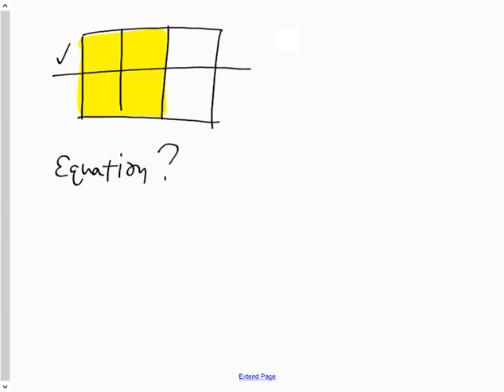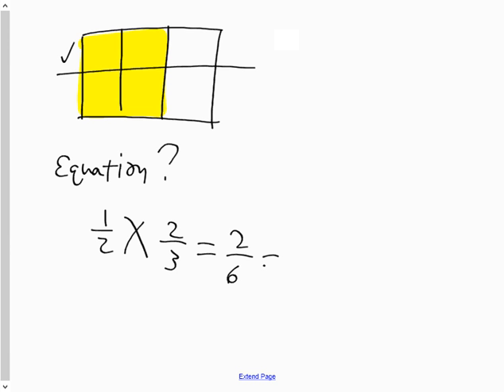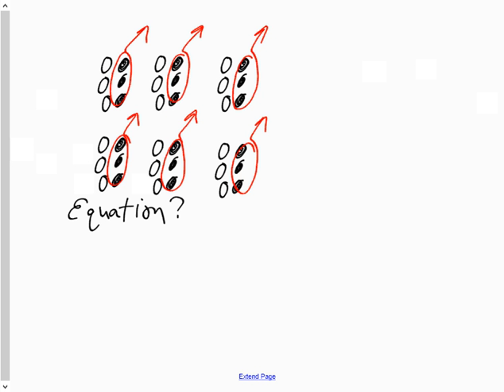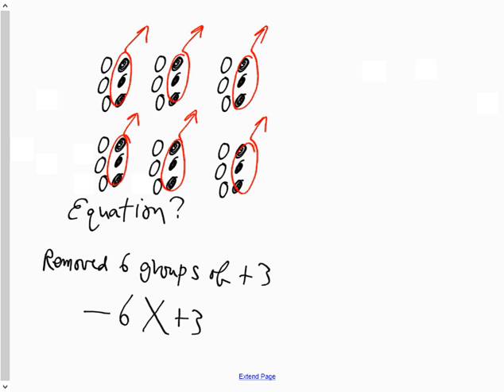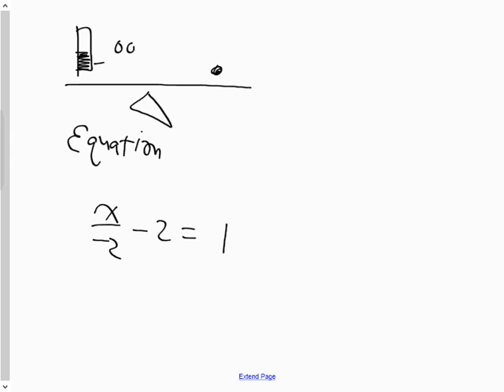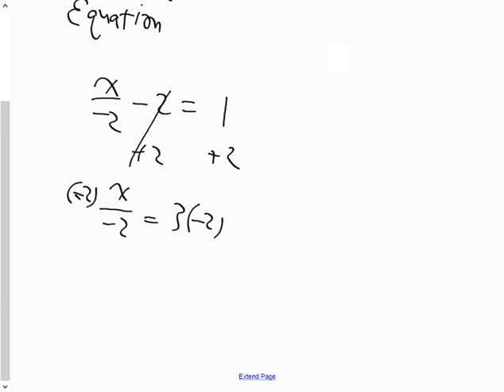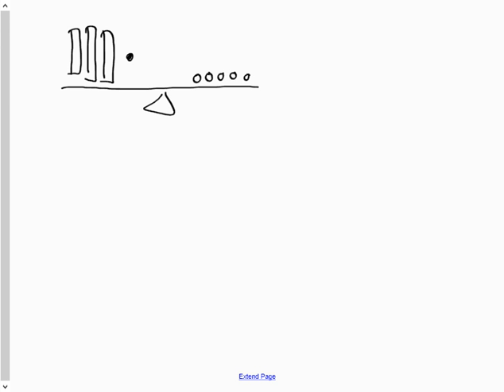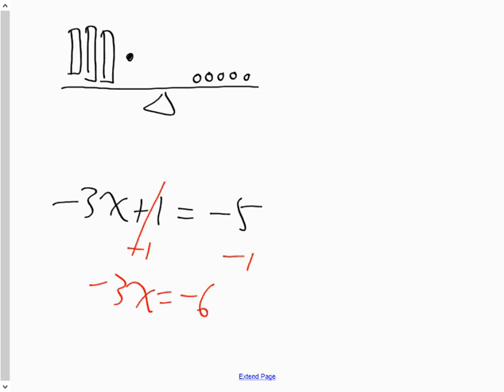4fer modelling G8